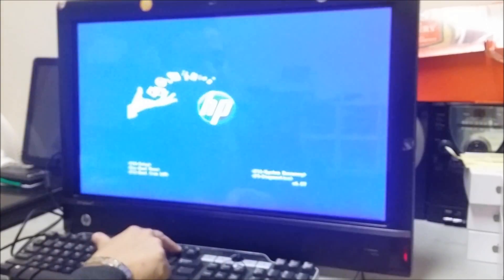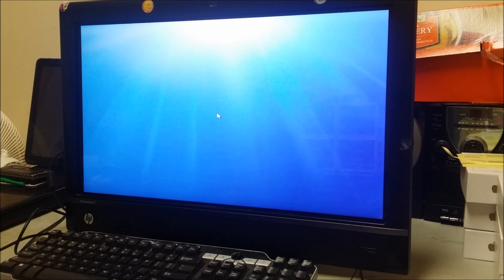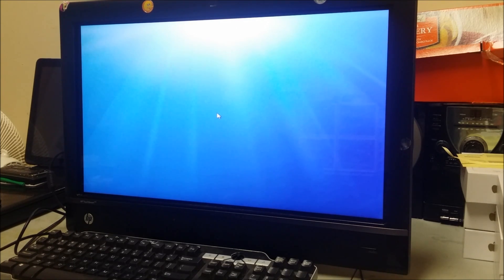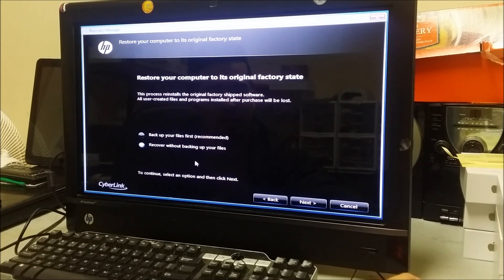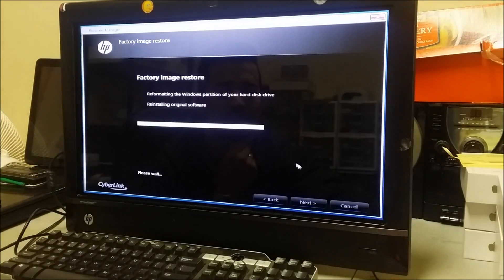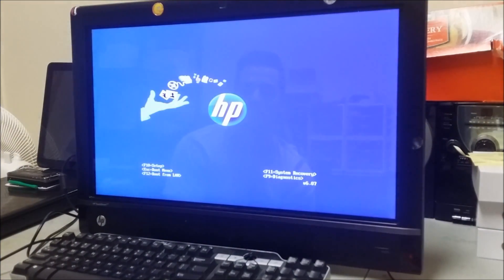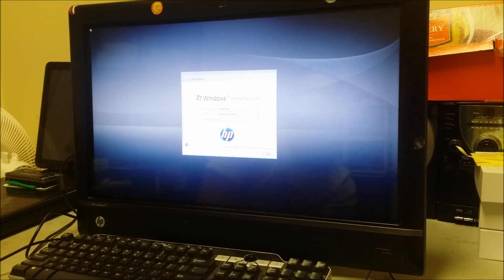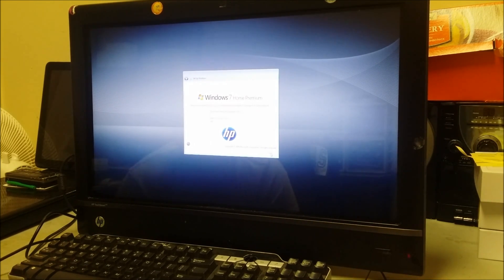How to ║ Restore Reset a HP TouchSmart 610 to Factory Settings ║ Windows 7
This is a video on how to perform a factory restore on a HP Touchsmart 610 Desktop Monitor PC running Windows 7.